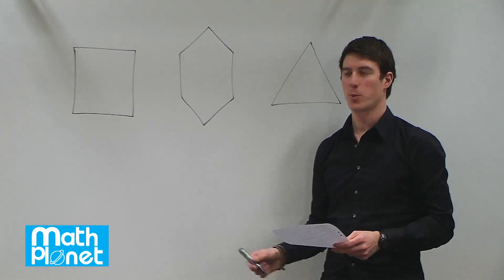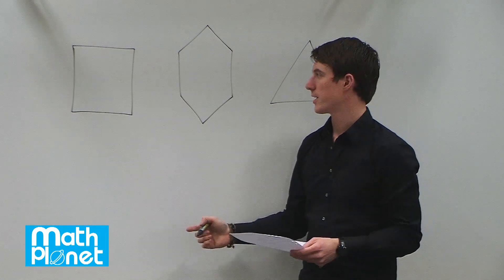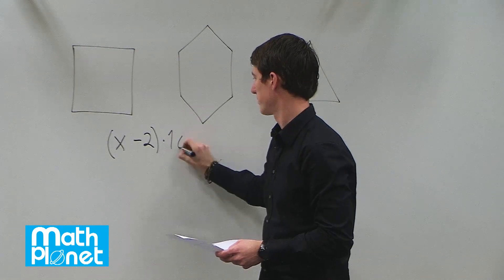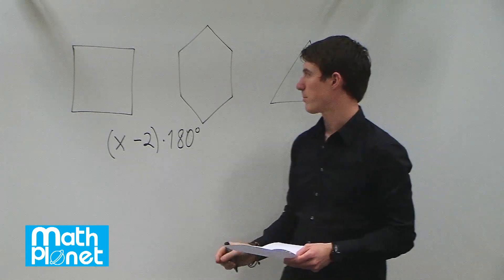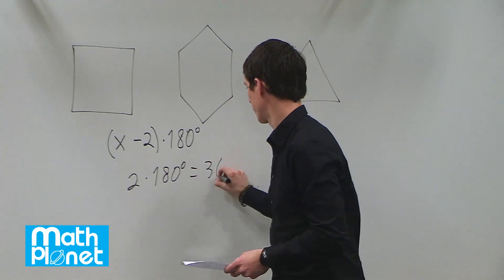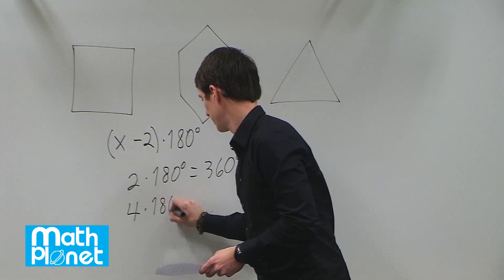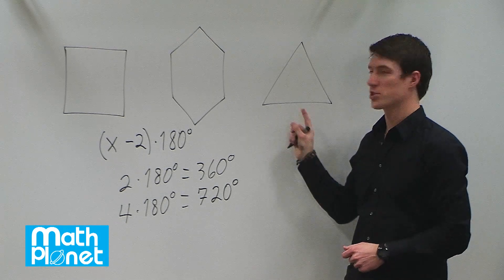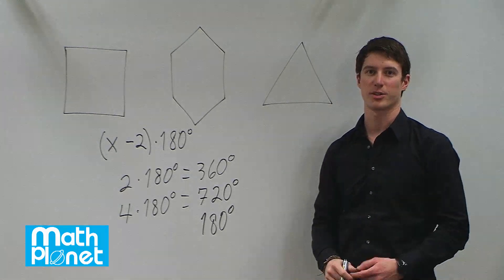Quadrilaterals, polygons and transformations